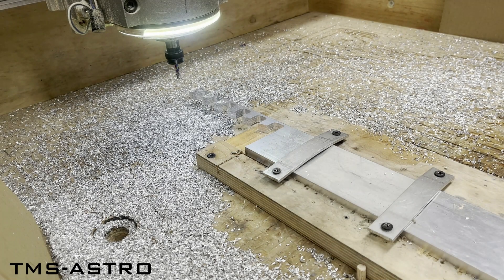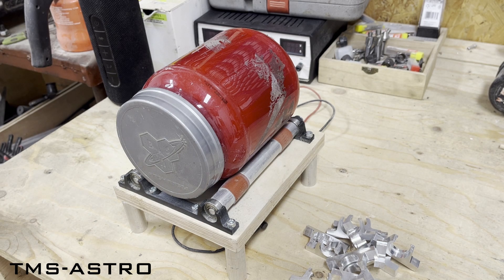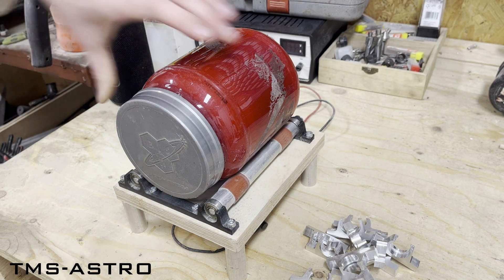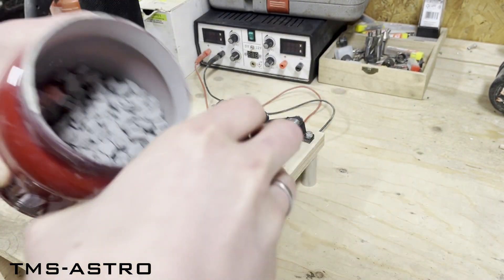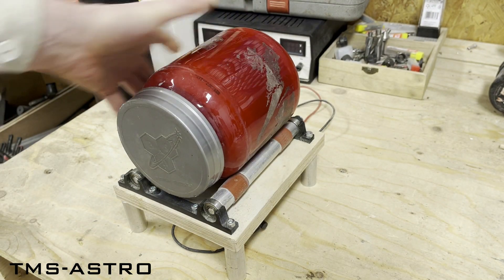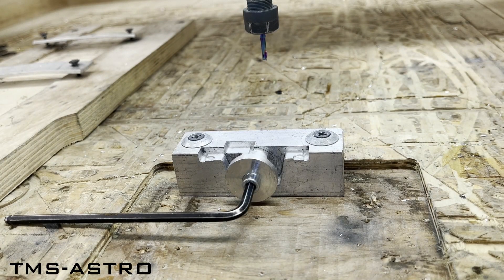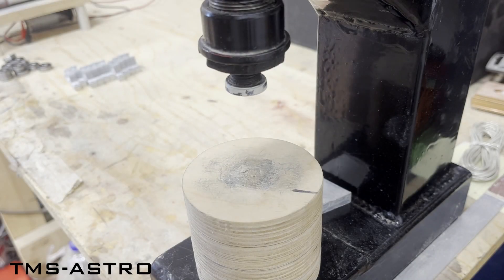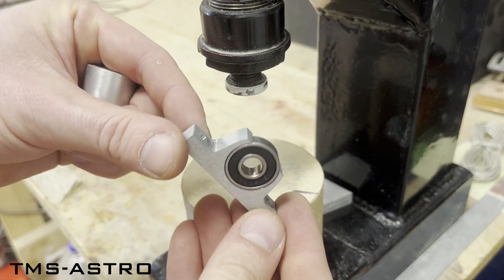How the parts of the equatorial platforms are made | part 2 - the bearing block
In this video series, I want to show you how the parts of the TMS-ASTRO equatorial platforms are made.